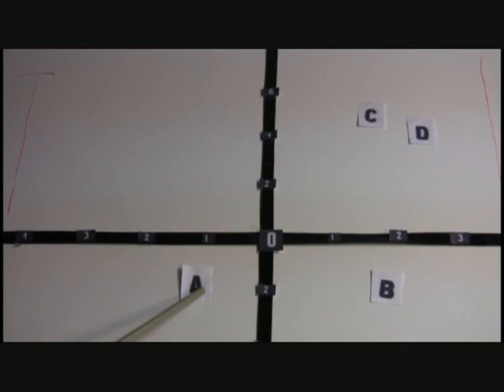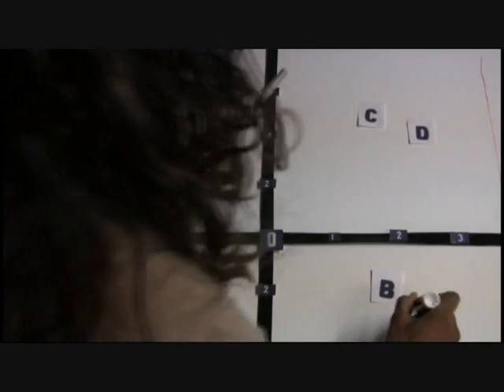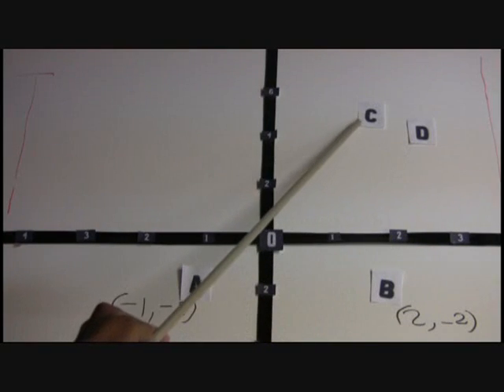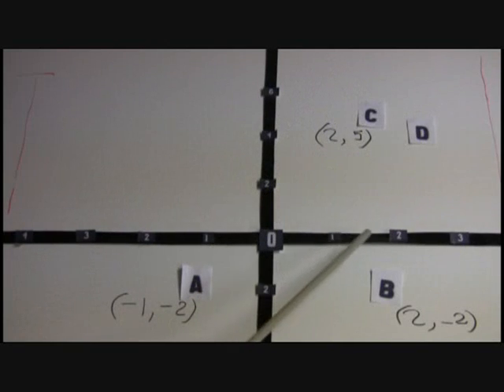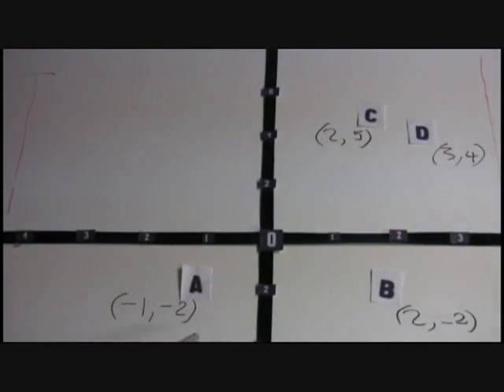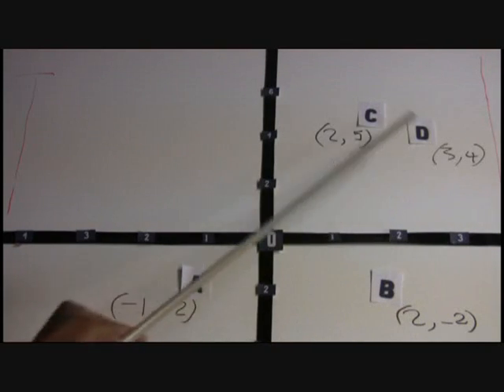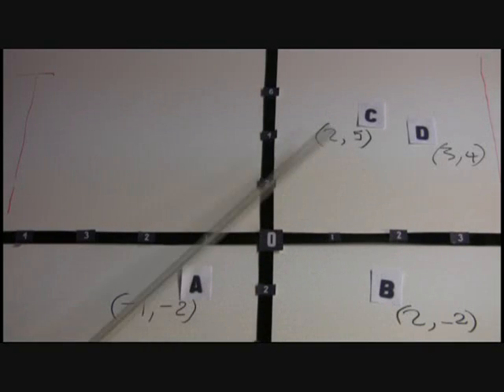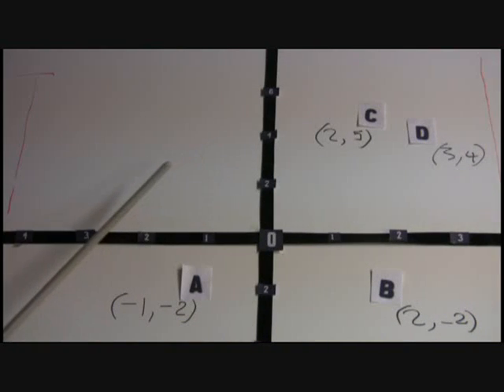Practical Mathematics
Mathematics for Adults was created for adults who use mathematics in their lives on a daily basis but who lack the mathematical vocabulary that would let them apply this knowledge in new situations.  This approach recognizes that the individuals being taught already have life experiences and mathematical ability.  They routinely calculate time/distance estimates while driving their cars, they estimate fuel consumption rates to avoid running out of gas on the highway.  There are many examples in sports where complicated time/distance/trajectory analyses are quickly calculated and acted on almost subconsciously.  Volumetric and time/temperature calculations are essential in any successful culinary effort.  Parents often implement surprisingly skillful techniques borrowed from logistics and transportation issues in arranging the times, sequences and durations of a familys many activities.  The large scale issues in these same areas that UPS, FedEx, Amazon.com and Delta Airlines handle daily are different in magnitude only, not in kind.  Petroleum refineries, chemical and plastic manufacturers also rely on the same sorts of volumetric/time/temperature calculations.

These large professional organizations take advantage of the formal language of mathematics to structure their solutions to these problems.  By gaining familiarity with a mathematical vocabulary, ordinary adults with the kinds of skills listed above can begin to achieve the same professional results in their lives.